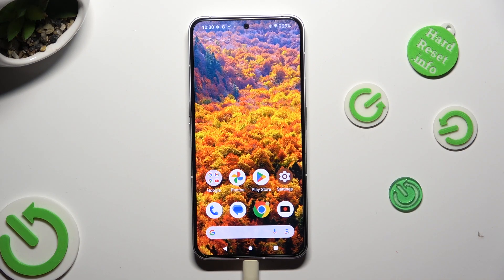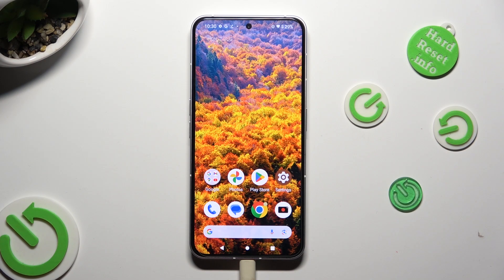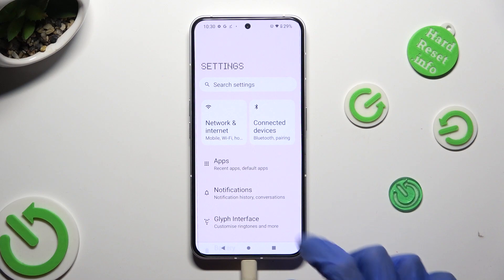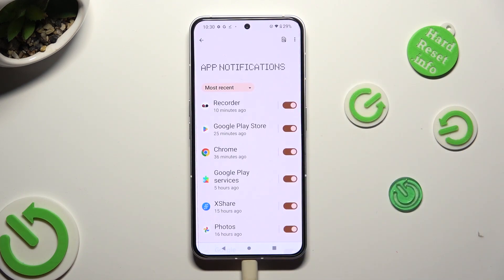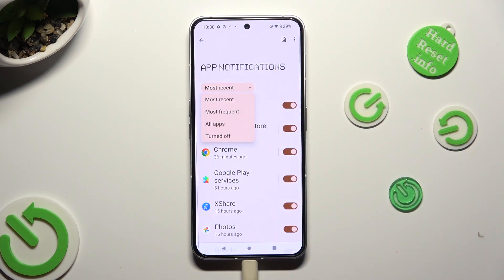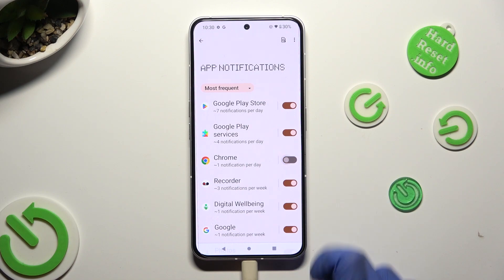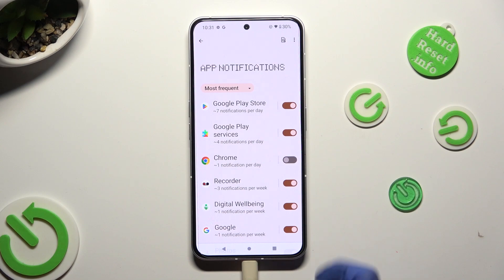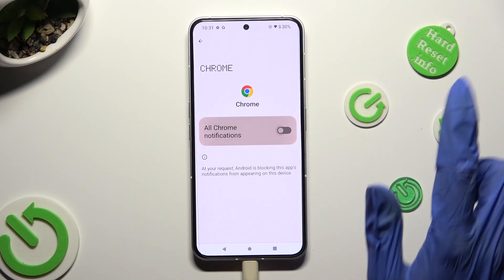How to Disable App Notifications on a NOTHING Phone (2)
Tired of constant notifications? Learn how to take control of your app notifications on your NOTHING Phone (2) in this tutorial. We'll walk you through the steps to restrict and manage notifications for specific apps, allowing you to declutter your notification bar and stay focused on what matters most. Whether you want to silence certain apps during work hours or completely turn off notifications for others, we've got you covered. Watch this video to regain control over your app alerts and enjoy a more organized smartphone experience.

How to turn off app notifications on a NOTHING Phone (2)? How to restrict app notifications on a NOTHING Phone (2)? How to manage app notifications on a NOTHING Phone (2)?